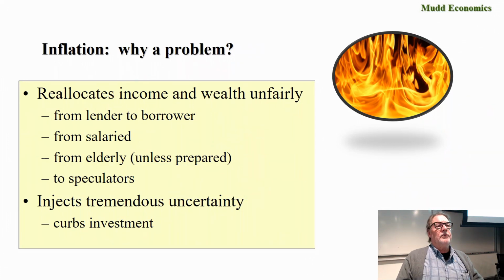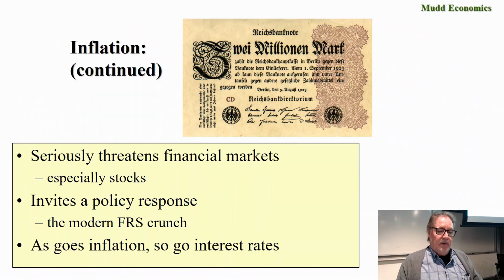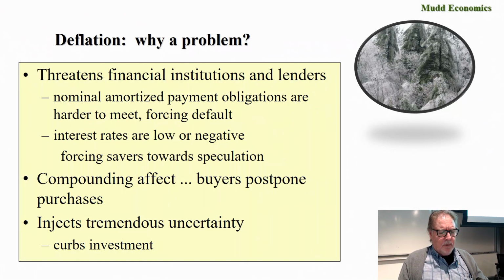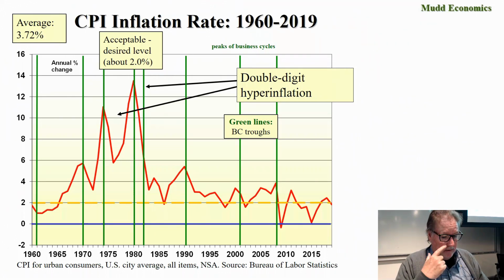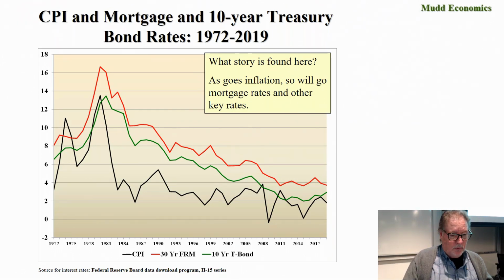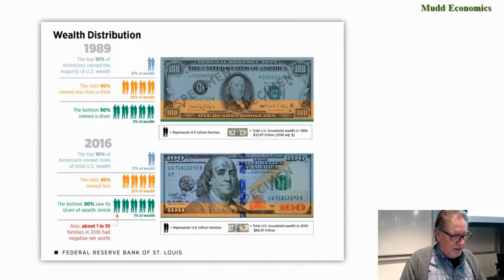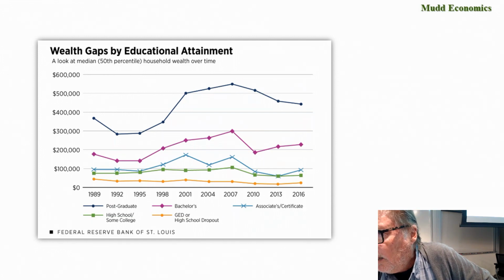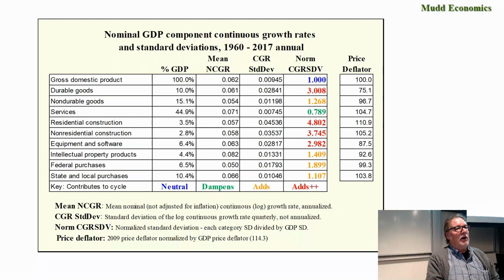Econ 53 Spring 20 Business Cycles part 2 January 28, 2020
Economics 53 Lecture 1b January 28, 2020